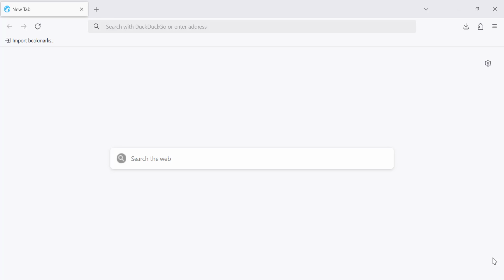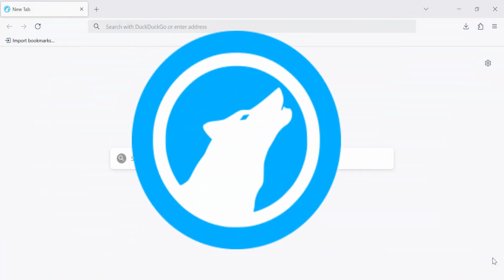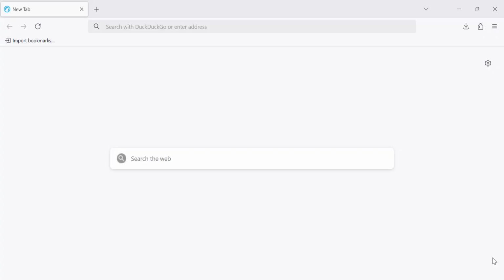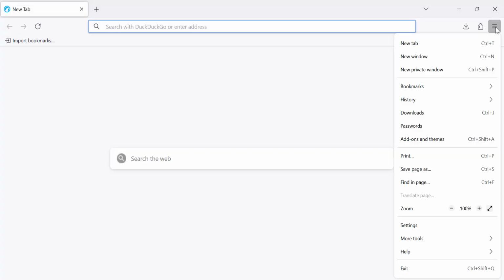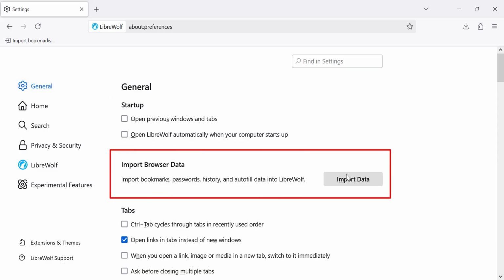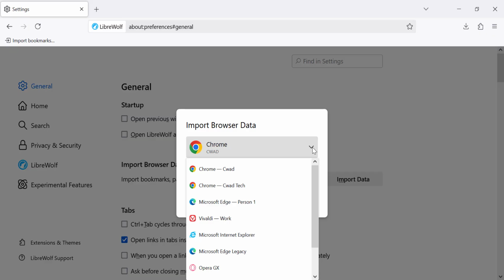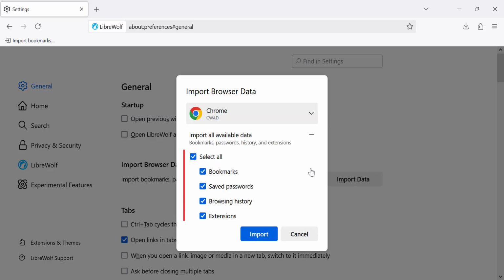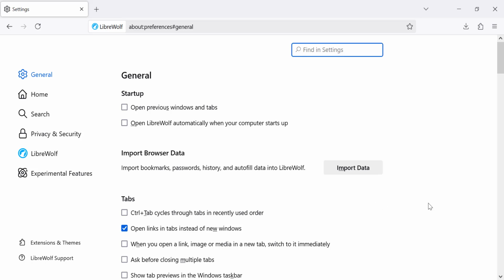How to Easily Import Data from Chrome to LibreWolf Browser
In this video, I’ll show you how to import your bookmarks, passwords, history, and cookies from Google Chrome to LibreWolf in just a few simple steps.

LibreWolf allows you to transfer your data quickly, making it easy to switch browsers without losing important information.

📌 LibreWolf is a privacy-focused browser based on Firefox, designed to provide better security and performance without unnecessary tracking.